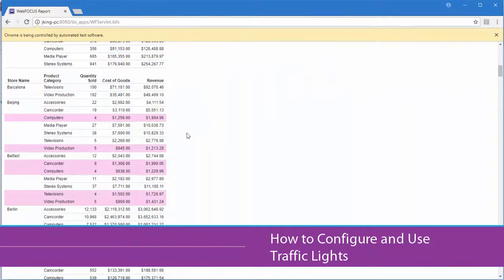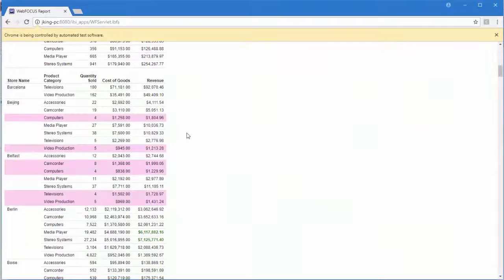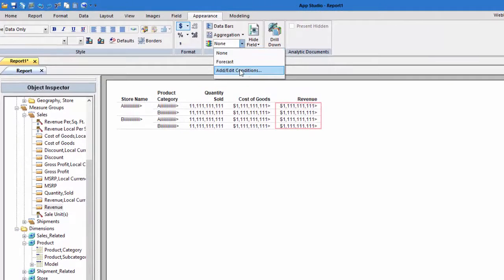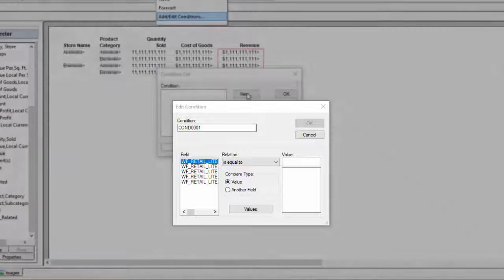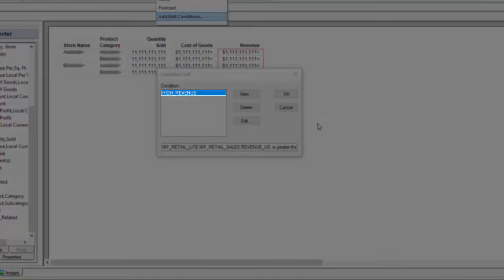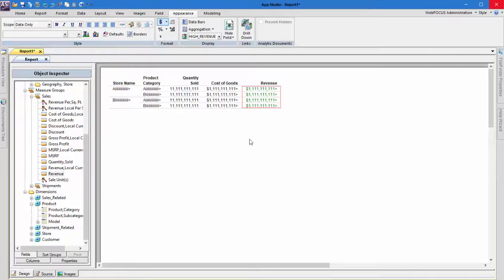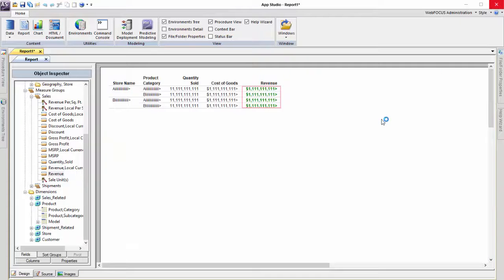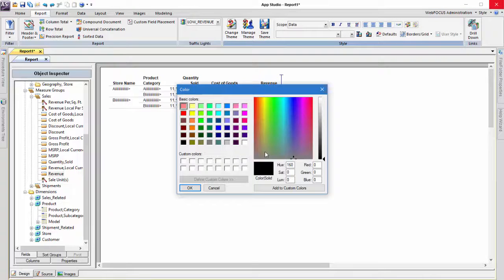How to Configure and Use Traffic Lights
Learn how to use conditional styling in App Studio, also known as Traffic Lights, in a report.